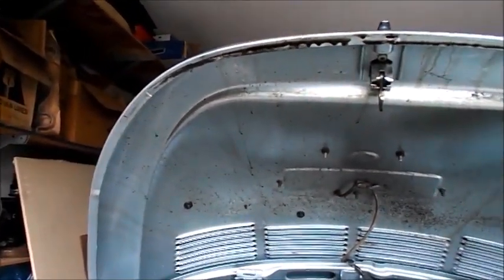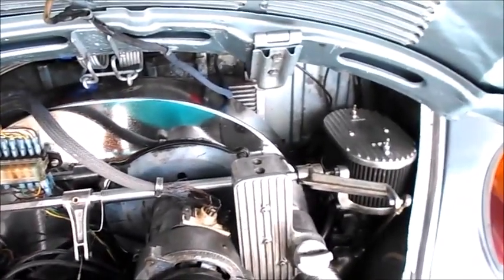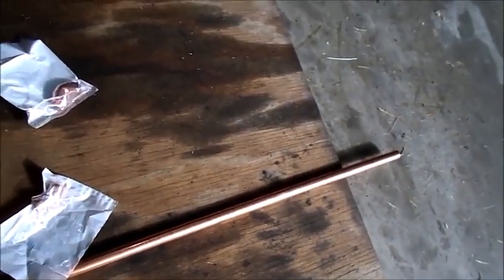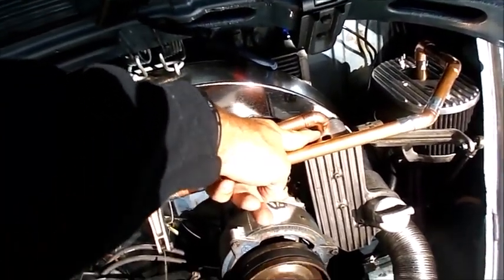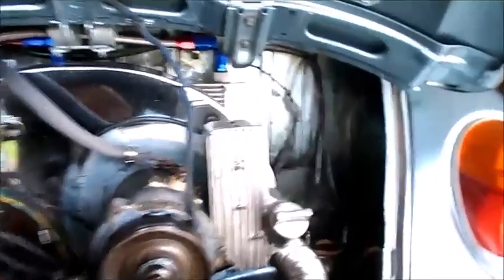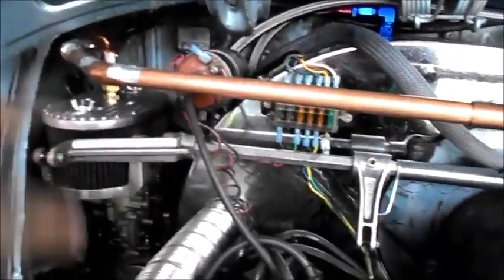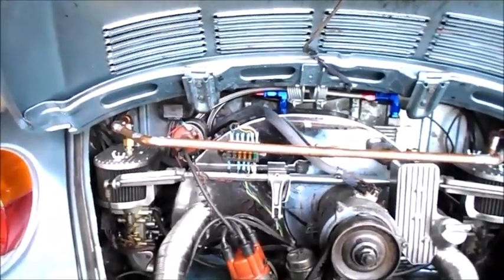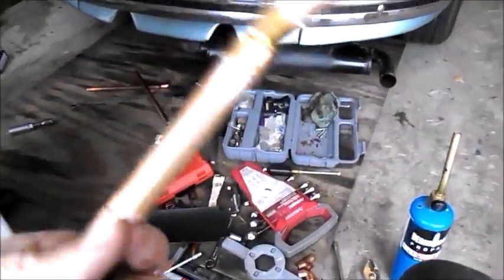vw 73 super beetle breather tube system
after a long highway trip, i had some blowby issues. i decided to install a nice breather box to dual carb tube system. i expect this upgrade to fix the blowby problem. it also takes care of the problem of breathing engine fumes if i decide to turn on the heat.